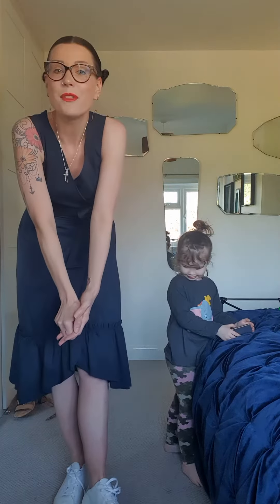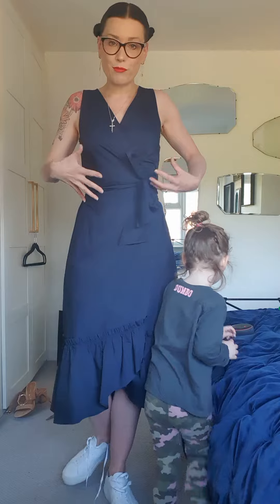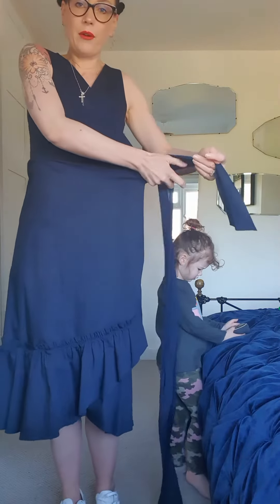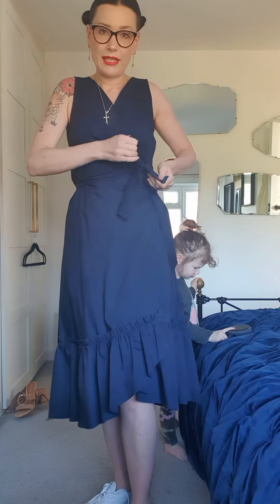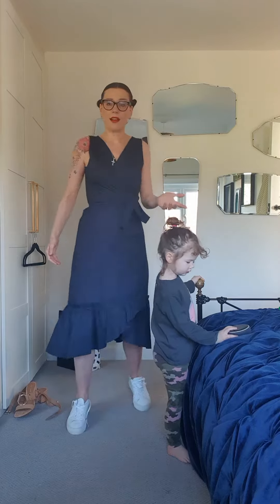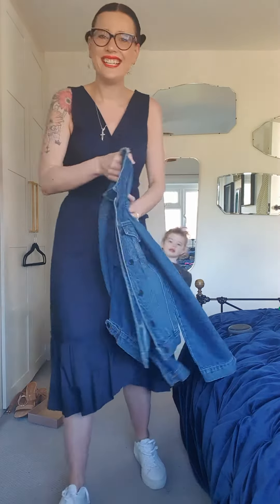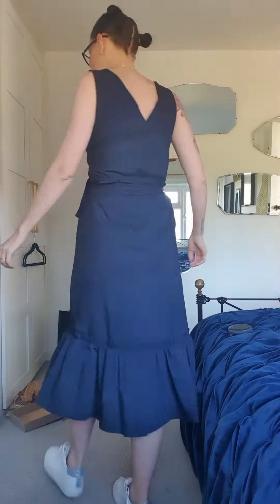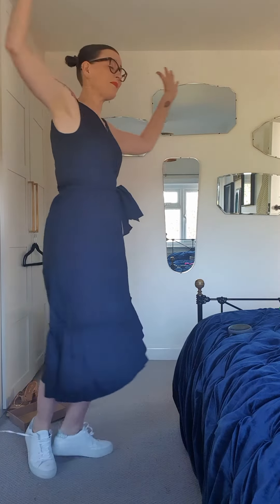Video 55 of home styling